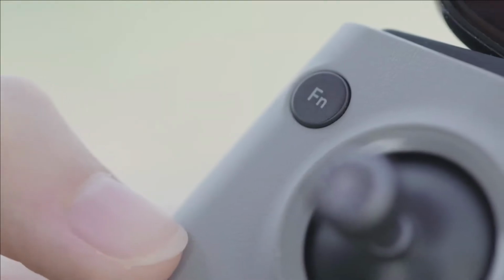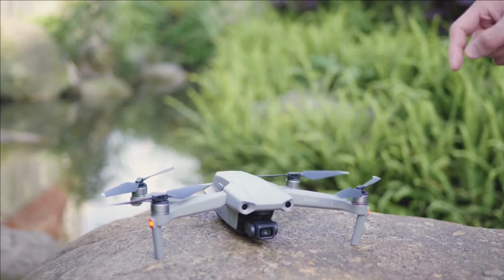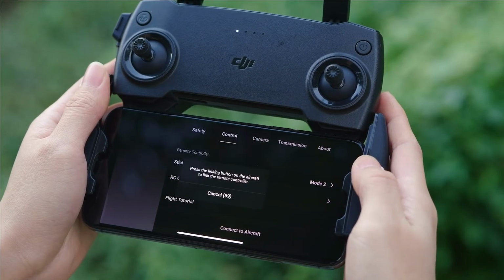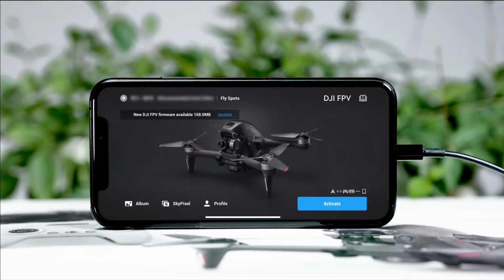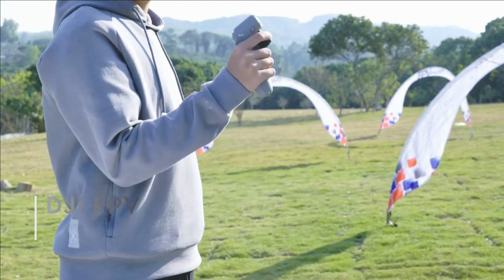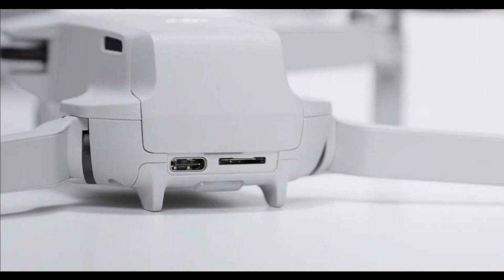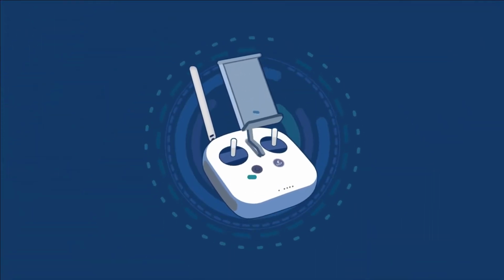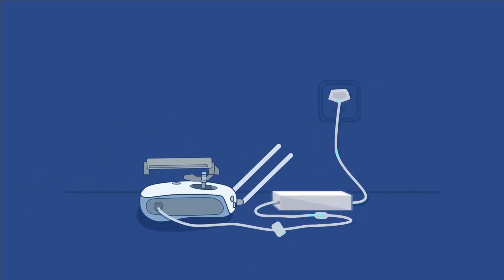Dji Smart Controller | Controller for Mavic Air 2, Mavic Mini, DJI Mini 2, | GadgetsDotCom | GDC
Meet the DJI Smart Controller
The DJI Smart Controller was designed to maximize the flying experience. Compatible with the Mavic 2 and other OcuSync 2.0 aircraft, it offers crystal-clear live feeds, while an ultra-bright 5.5-inch screen displays vivid images, even in direct sunlight. With intuitive controls, pre-installed features, easy file sharing, and much more, flying just got a whole lot smarter.

Mavic Air 2 | Introducing the Remote Controller
With 4K/60FPS video, 8K Hyperlapse, and 48MP stills, Mavic Air 2 is the perfect tool to level up your content. In this tutorial, we'll show you how to use Mavic Air 2's new remote controller.

Mavic Air 2 | How to Link the Remote Controller
With 4K/60FPS video, 8K Hyperlapse, and 48MP stills, Mavic Air 2 is the perfect tool to level up your content. In this tutorial we'll show you how to link the remote controller to your drone.

Mavic Mini | How To Link The Remote Controller
At just 249g, Mavic Mini is the ultimate portable drone - making it the perfect everyday flycam. In this video, we'll show you how to link the remote controller to your Mavic Mini.

DJI FPV | How to Use DJI Motion Controller - Try an Entirely New Way to Fly!
Take your flight experience to new heights with the DJI Motion Controller. This compact device allows the aircraft to maneuver based on your natural hand motions. This isn’t just an FPV innovation. It’s an entirely new way to fly!

This video will show you how to use DJI Motion Controller!

DJI Mini 2 | How to Link the Remote Controller
DJI Mini 2 supports up to 10 km of HD video transmission and has excellent anti-interference capabilities, giving you the ability to fly farther and see clearer. In this tutorial we'll show you how to link the remote controller to your drone!

How to Use and Maintain the Remote Controller Battery ( DJI Safety Tips )
Here is a quick tip on how to use and maintain the remote controller battery.

Here’s what you need to know – My channel publishes videos that focus on Entertainment. I use this channel to  provid a platform where different tech, gadgets, products, and modern technology videos are uploaded. if you using the product please give a real review to help other people to buy a good product.

Note: I do not provide any tech support.